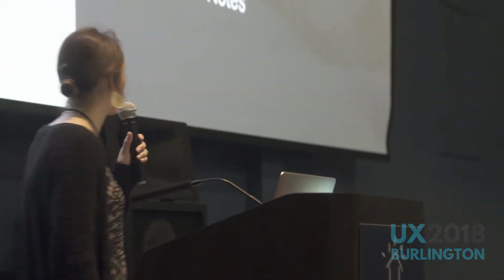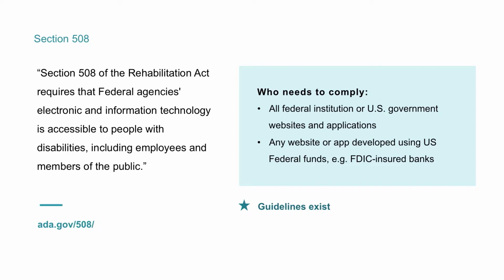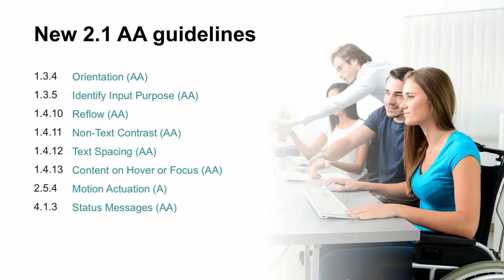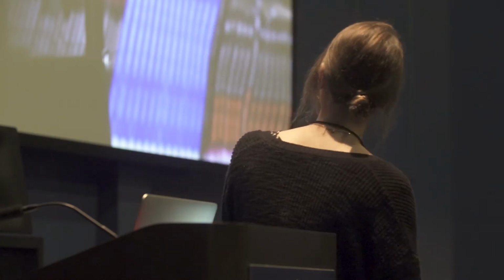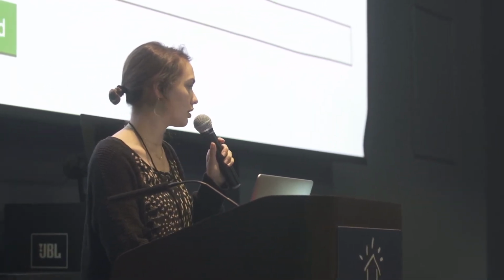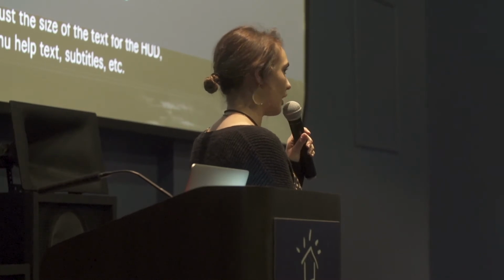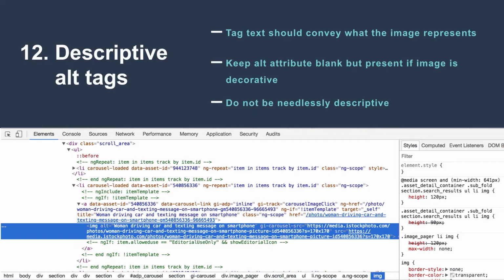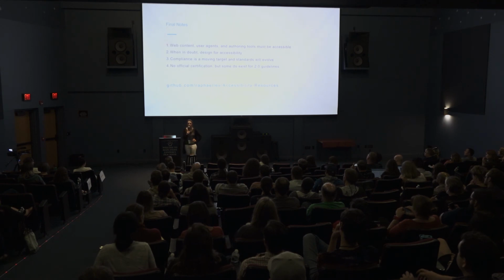Practical Design for Accessibility by Raphaëlle Vrana (UX Burlington 2018)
Practical Design for Accessibility
Perceive, operate, understand, and be robust: these are the principals of accessibility online. In the near future, it is expected that the U.S. Department of Justice (DOJ) will roll out official compliance guidelines concerning website accessibility as part of the Americans with Disabilities Act (ADA). But even without finalized guidelines, costly litigations have already determined a precedent regarding online accessibility - just ask Harvard University, Target, and the NBA.

As designers, marketers, and executives, it is important to regularly review our websites to ensure that the content and features are digestible and provide the same reasonable level of accessibility as do your physical locations. This presentation will review ADA compliance guidelines, how to implement them across several roles, and showcase examples of award-winning user experiences that are WCAG Compliant.

About Raphaëlle Vrana
Raphaëlle (Raph) Vrana is a Senior UX Designer. She has experience creating industry-leading digital experiences for organizations like Dell, East Boston Savings Bank, DentaQuest, and Drexel University. She is an advocate for accessibility and ADA compliance, ensuring that user journeys are intuitive and frictionless.